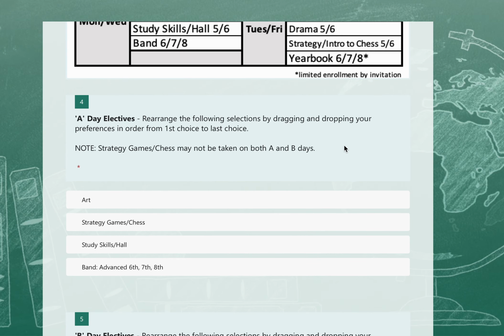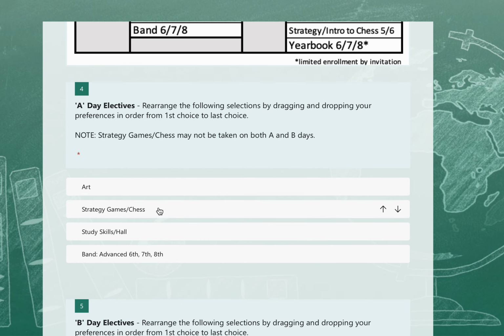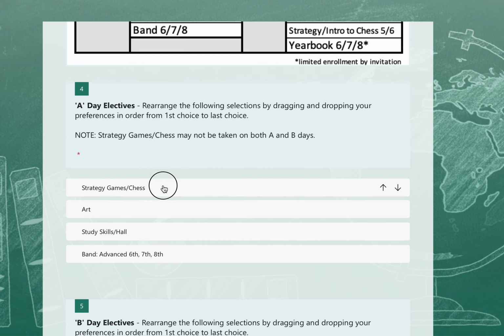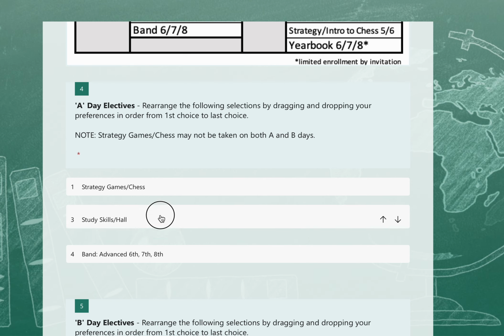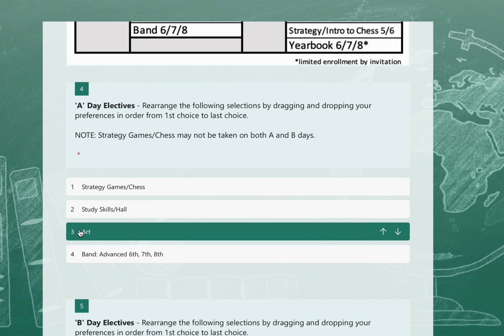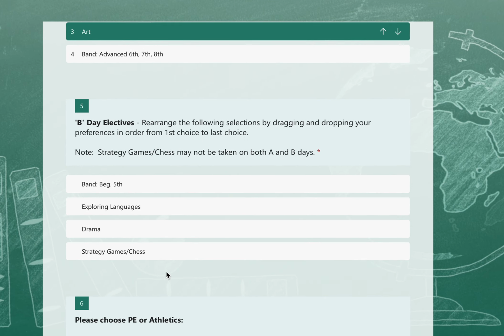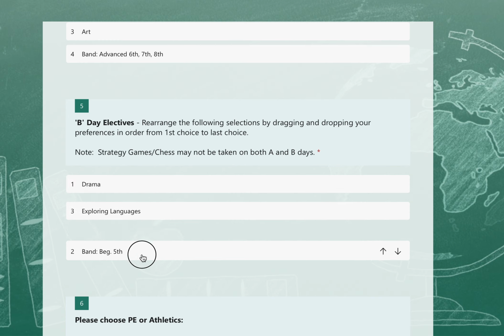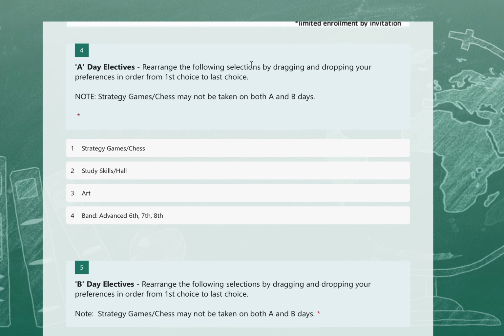A Quick Tutorial: How to Drag and Drop Preferences in order on your elective form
In this video, you will be instructed on how to manipulate the elective choices in our new online form.  This is a simple procedure where you will click, drag, and drop your choices in order of preference.